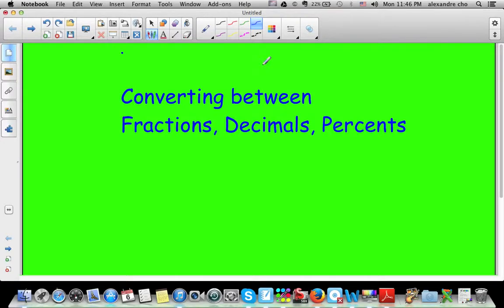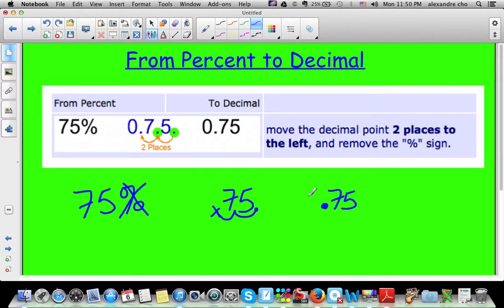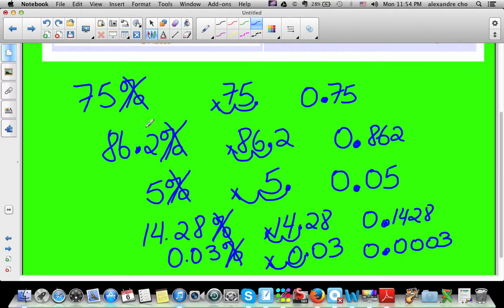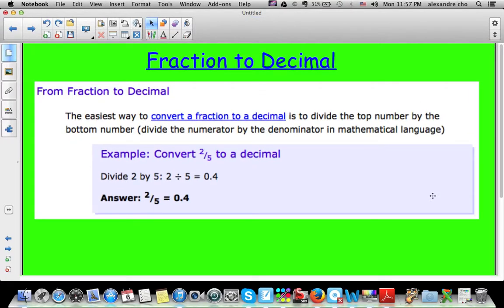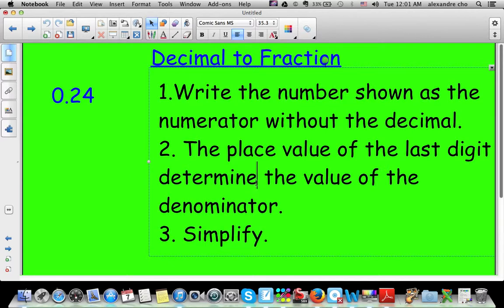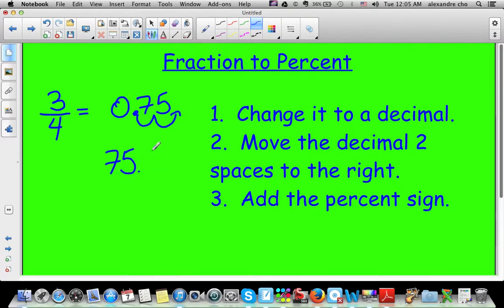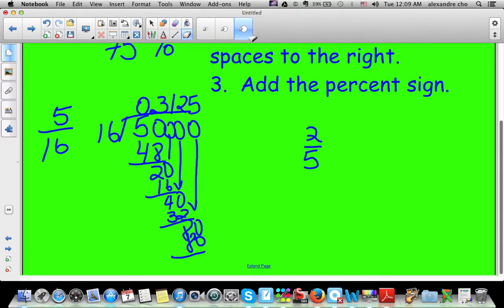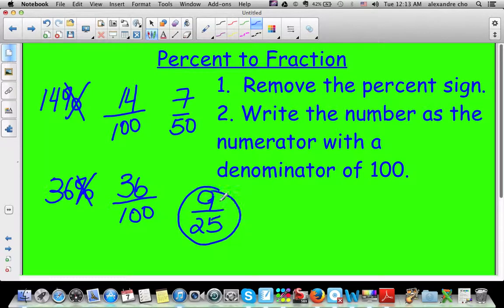Convert between Fractions, Decimals and Percents.